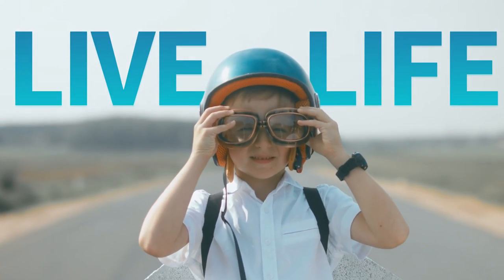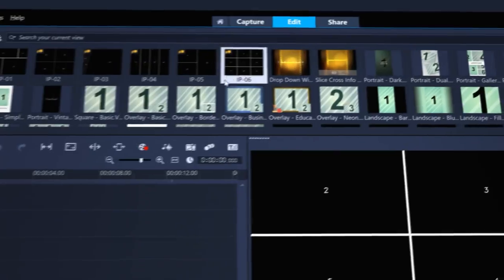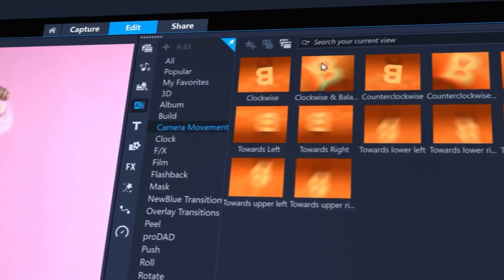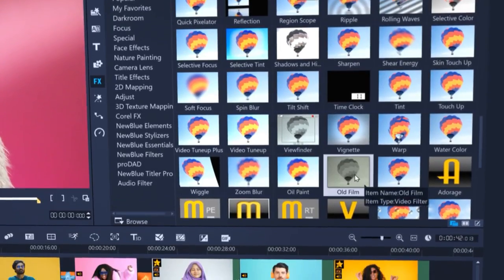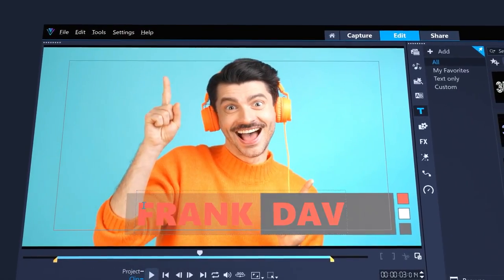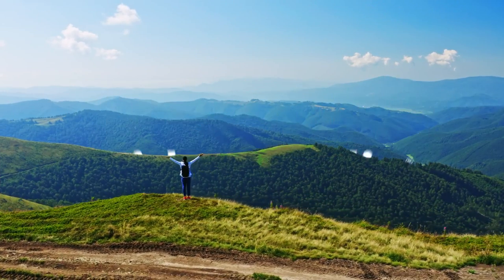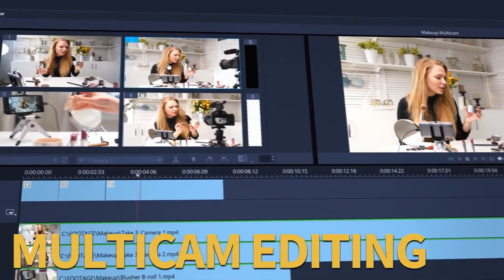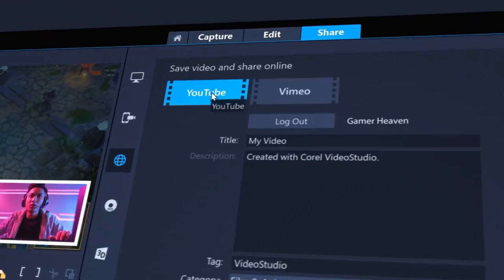Corel Preview 2023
▼ Нажмите "Подробнее" для полного описания ▼
Всё об умном доме
Переходя по ссылкам и приобретая товары вы даете мне возможность
получить небольшое вознаграждение.